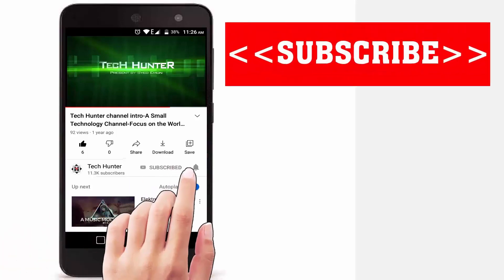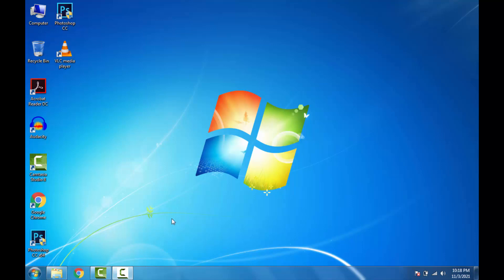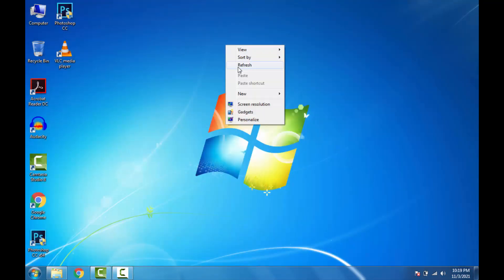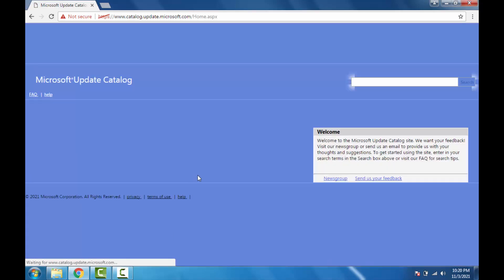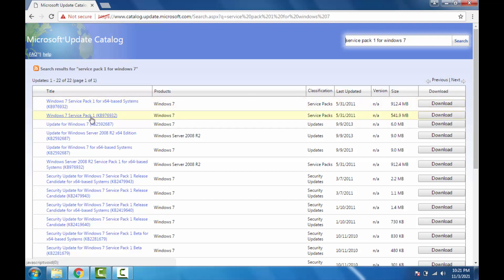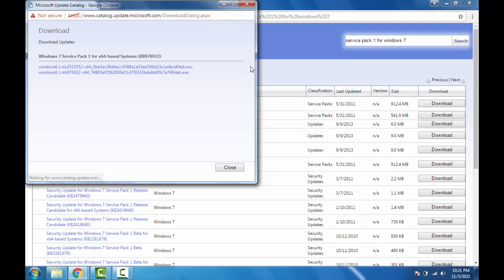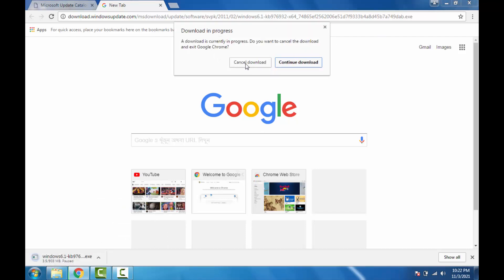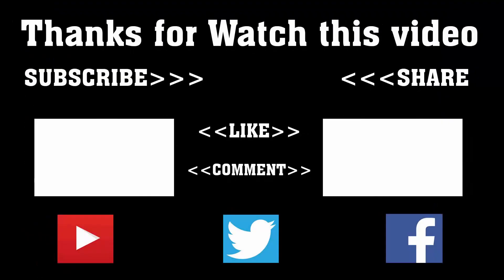How to Fix Service Pack 1 Problem in Windows 7 - Download & Install Service Pack 1 For Windows 7